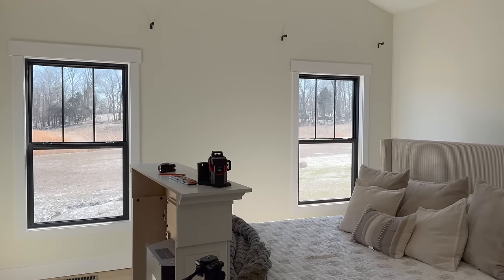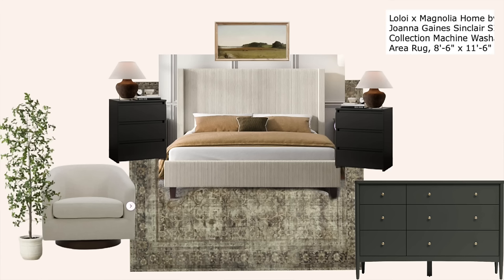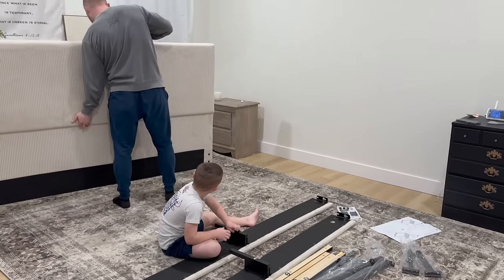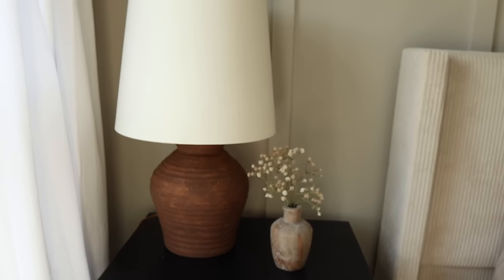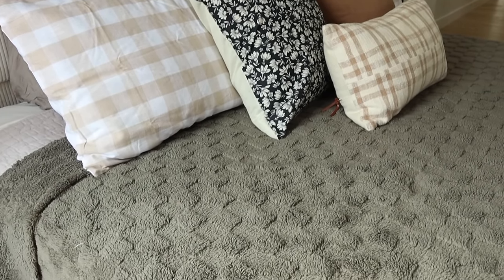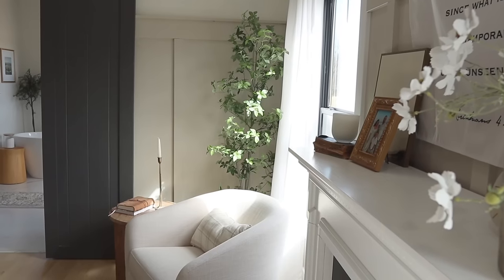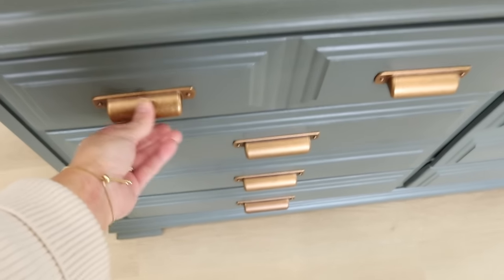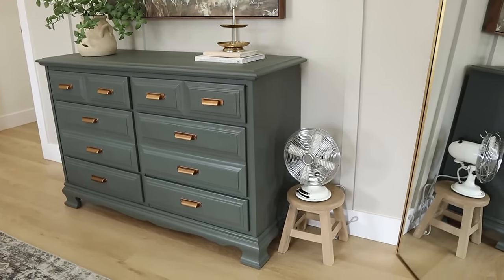MASTER BEDROOM MAKEOVER | BEDROOM TRANSFORMATION + DIY BOARD AND BATTEN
Hi friends! Here is my master bedroom makeover! I am so excited to share this room with you all and how we created a cozy space with intentional thought process behind the design as we welcome our baby girl into the world in a few months. This bedroom features a DIY board and batten project, DIY dresser and nightstand flips, mood boards, design tips, and more! I hope you enjoy and have a blessed day. -xo,K

THINGS IN THIS VIDEO:
+gingham comforter
+black floral pillow
+tan linen pillow
+brass hardware
+white cosmos
+linen swivel chair
+9x12 washable rug
+side table
+wicker basket trunk
+arched floor mirror
+faux tree
+growing seasons book
+miracle in the making

+canvas verse banner

BOARD AND BATTEN INFO:
measurements: trim piece on top 1x2, top flat piece 1x6, vertical piece 1x3
spaced 22 inches apart and just under 6 feet tall
color: Sherwin Williams Revere Pewter

Room color: top is Sherwin Williams Alabaster, sliding doors are Sherwin Williams Iron Ore

Green dresser: Fusion Mineral Paint in Everett
Black nightstands: Waverly Chalk Paint Black with Polyurethane top coat

AMAZON STOREFRONT